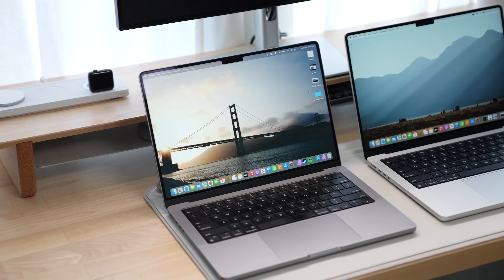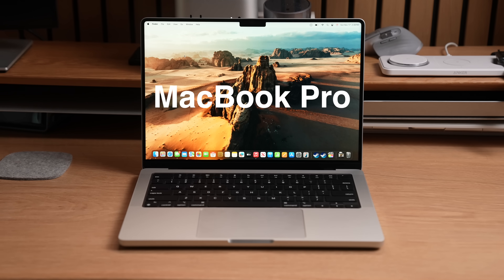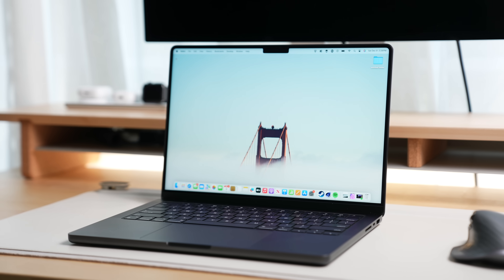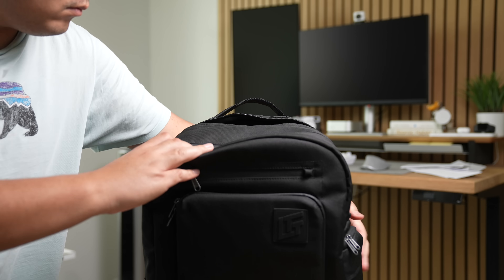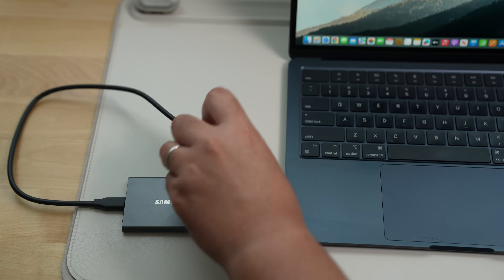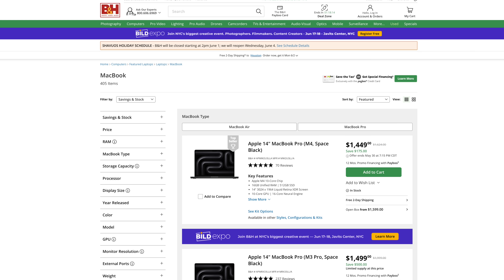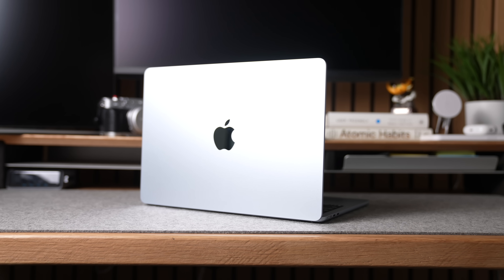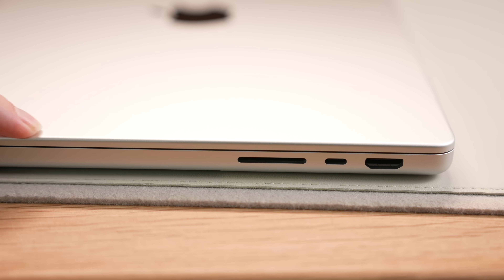I Tried 2025 M4 MacBooks: Here's the Ones to Get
Picking a new MacBook is daunting with so many different options and upgrades you can choose from. Or maybe you want a MacBook Pro instead of a MacBook Air? It's tough. Well,  I’ve tried basically every shape and size MacBook that’s available now and. I’m gonna break it down so that you can make the best purchasing decision for yourself from the different MacBook models, like the newest M4 MacBook Air to the powerful M4 MacBook pro, to the upgrade options like memory and storage, and the accessories that should be in consideration for your MacBook purchase, no matter what model you pick. Let’s start

M4 Macbook Air
M4 MacBook Pro
M4 Pro MacBook Pro
M4 Max MacBook Pro
USB-C Charging Cable
GaN Charging Brick
Portable External SSD

Timestamps:
0:00 Introduction
0:32 MacBook Air
1:40 MacBook Pro
4:15 Screen Sizes
5:35 Upgrade Options
8:05 Refurbished Options
9:10 Accessories
10:33 Recommendations
12:32 Conclusion